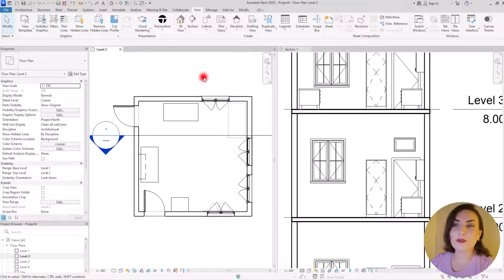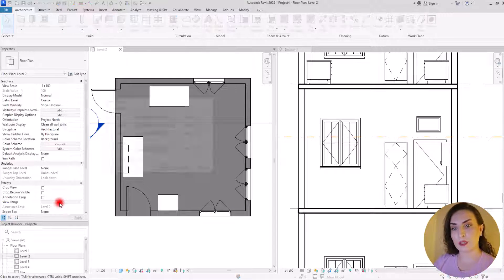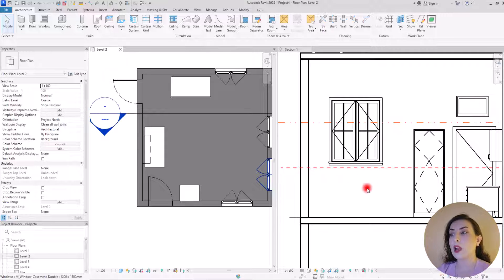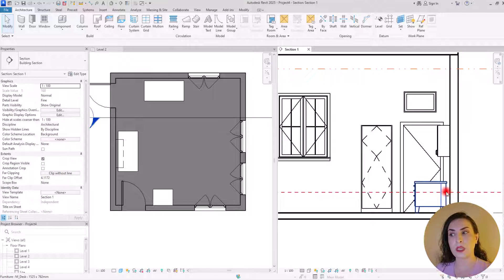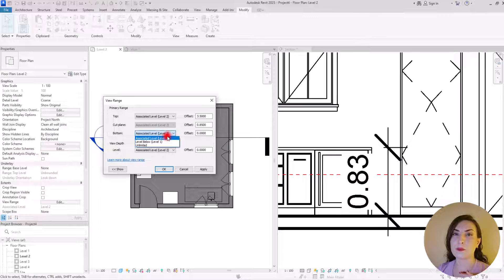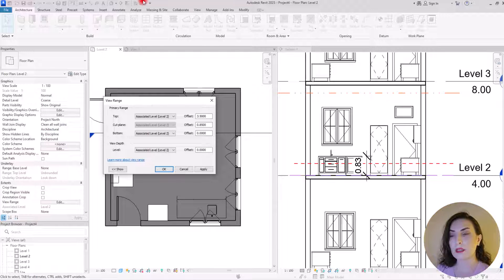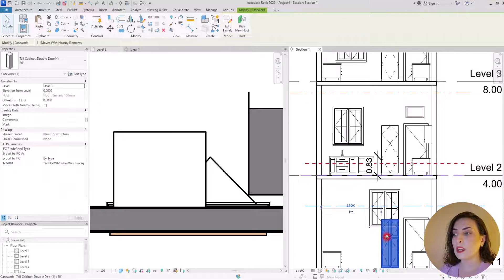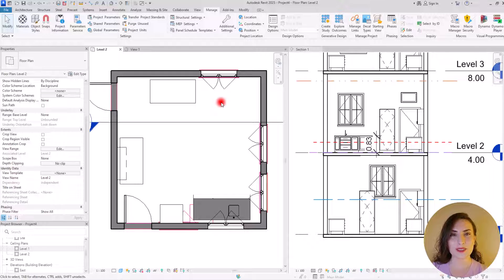How to Use Revit's View Range for Perfect Plan Presentations?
In this video, we're diving deep into the View Range option in Revit. We'll be exploring all the parameters and functionality of this powerful tool, so you can take full control of your plans.
Whether you're looking to show or hide details, or simply present your project in a specific way, the View Range option has got you covered.
Get ready to master this essential feature and elevate your Revit skills to the next level. 🌟